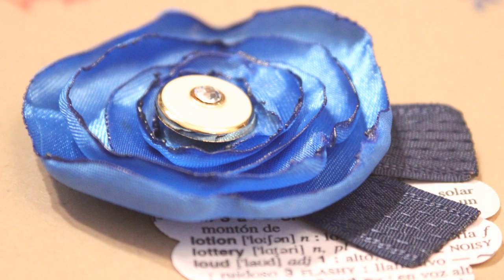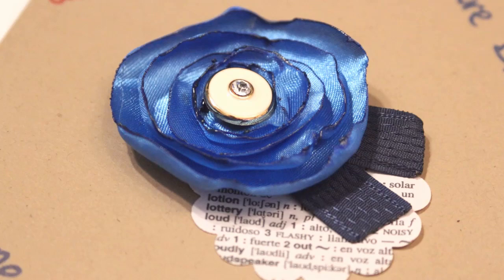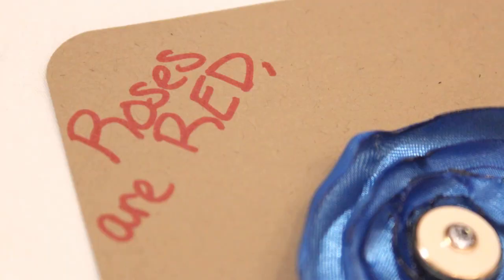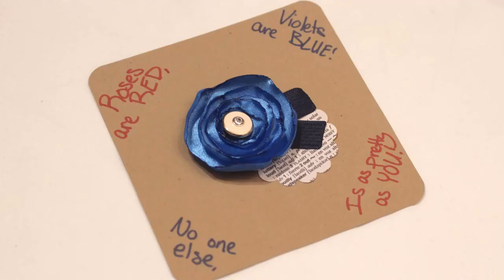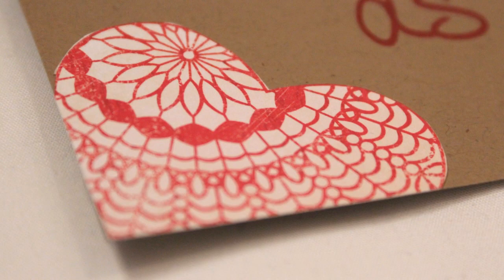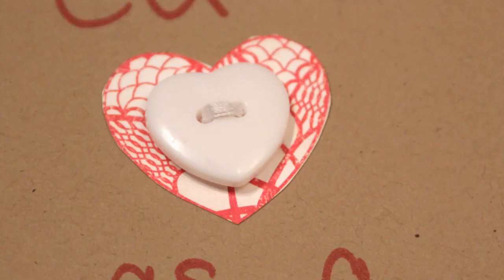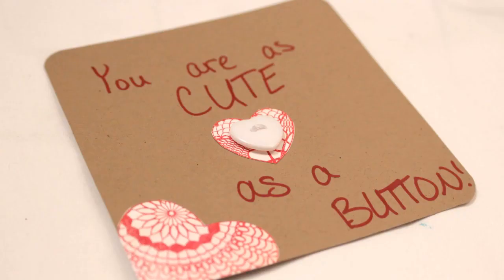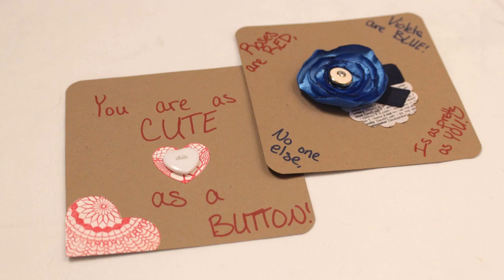DIY Easy Valentines - Whitney Crafts